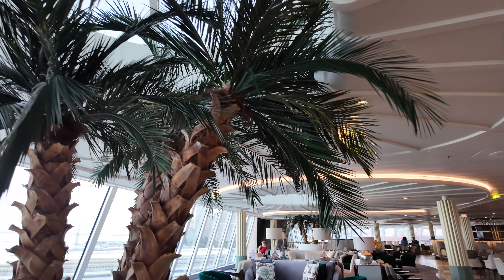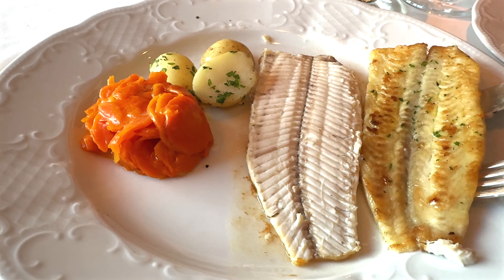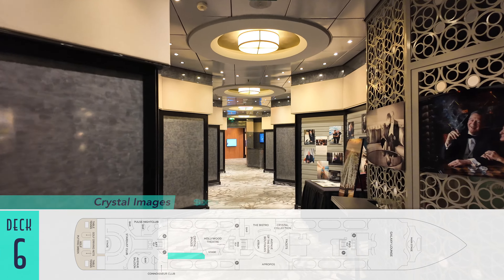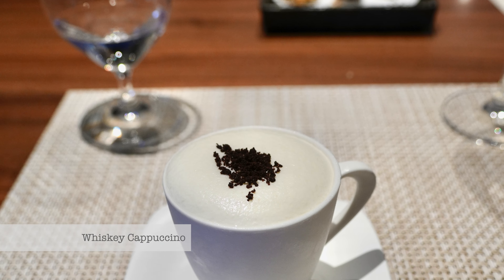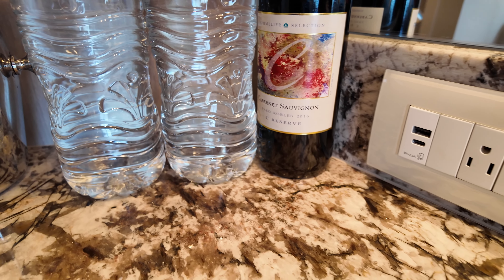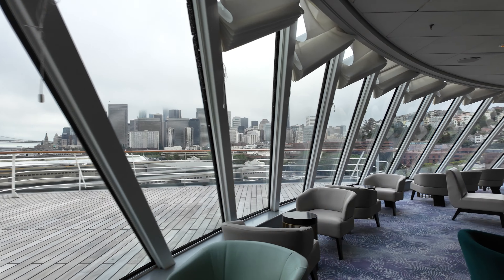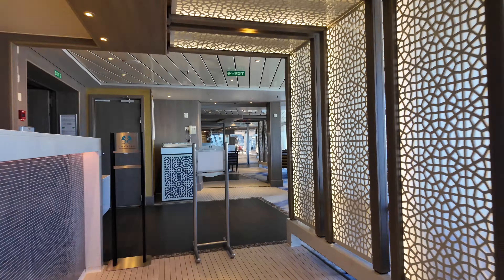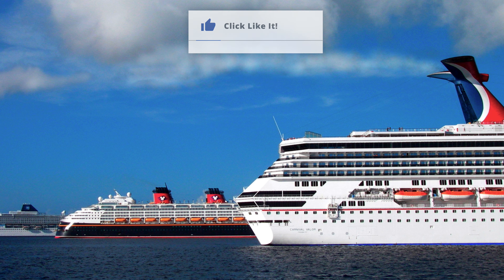Crystal SERENITY Review ~ In-Depth 2024 Deck-by-Deck Walkthrough Tour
Watch as Crystal comes back with our Crystal Serenity review and tour!

We review the Crystal Serenity and give a full walk-through and deck-by-deck tour of the refurbished and redesigned luxury cruise ship.

🛳️ Welcome to Popular Cruising, the Leader in Video Cruise Reviews! 🚢 Join us as we explore the world of cruising, offering you an insider's look at cruise ships, destinations and insider tips. If you're a cruise enthusiast or planning your first cruise adventure, this is the place to be! 🌊

Popular Cruising takes you every step of the way, from the cabins and private living accommodations to the public ship spaces, and provides insider tips that will ensure you have the best cruise experience!

➡️ We love trying all the best bars and restaurants on ships and presenting an honest review of the experience and all aspects of going on a cruise — featuring the newest ships, covering every cruise style (ocean cruising, river cruising and expedition cruising), previewing upcoming ships, reviewing onboard experiences and sharing shoreside excursions.

From premium, all-inclusive cruises to unique nature cruises in Antarctica and the Galápagos Islands, we aim to ensure you find the perfect cruise for you!

Your support helps us continue to bring you the best in cruising content! 🙌 Let's set sail together! ⚓️